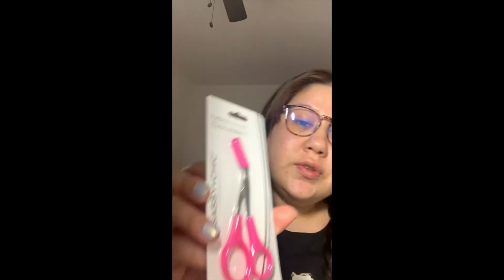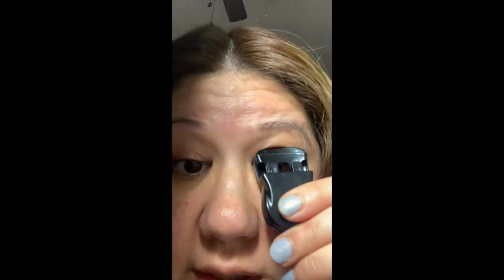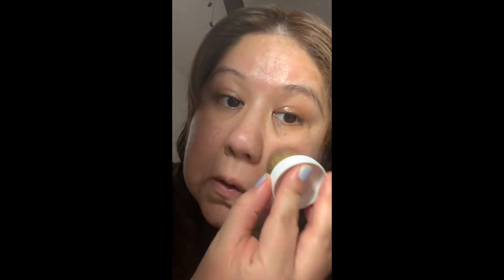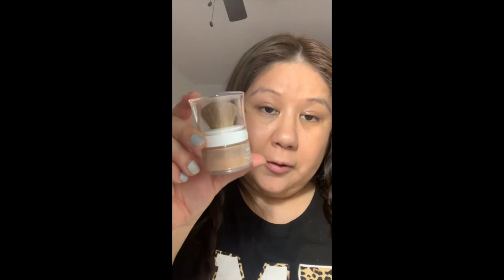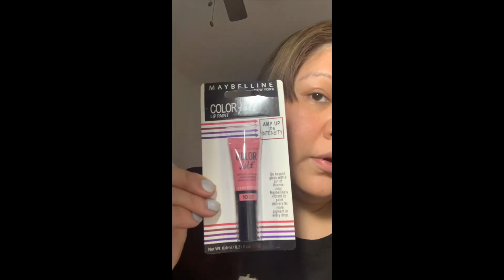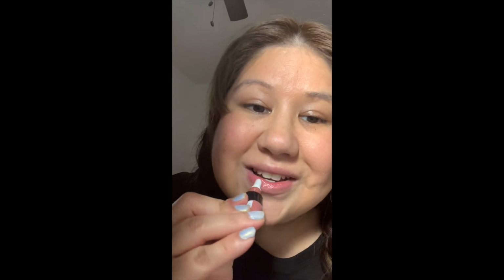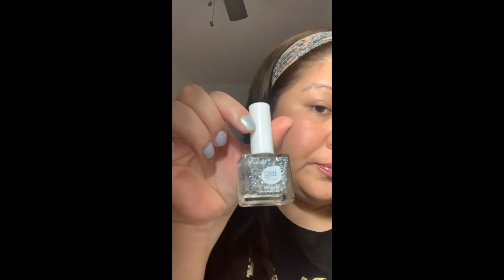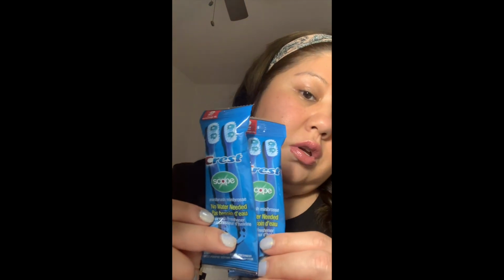dollar tree makeup haul : Loreal I True Match I Maybelline I Wet n Wild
dollar tree haul Episode 61 : Hi everyone, Here's my makeup haul featuring loreal , true match , maybelline , wet & wild ,  and more.